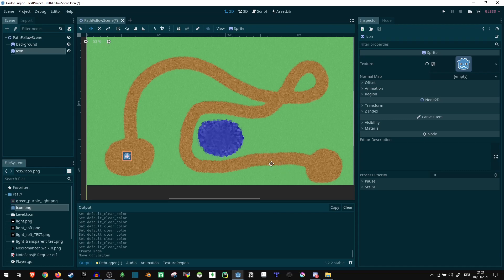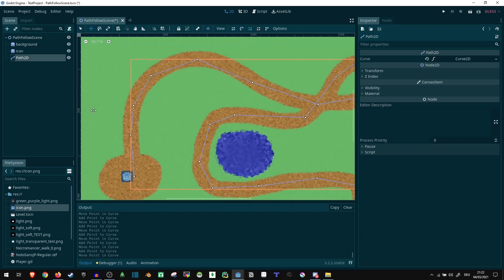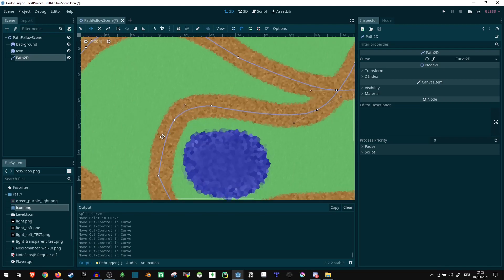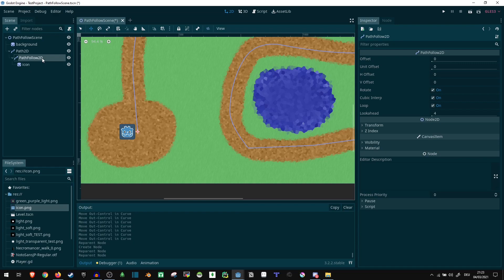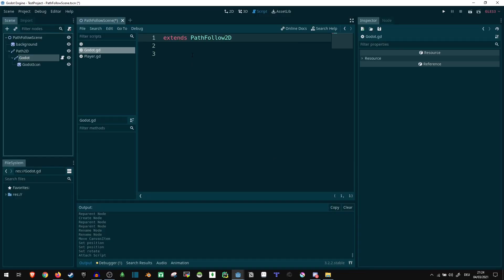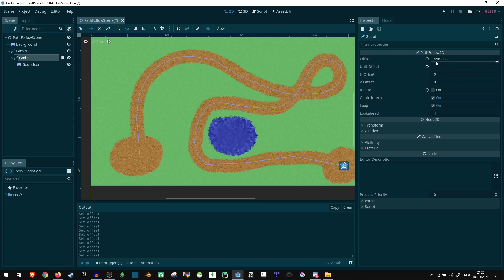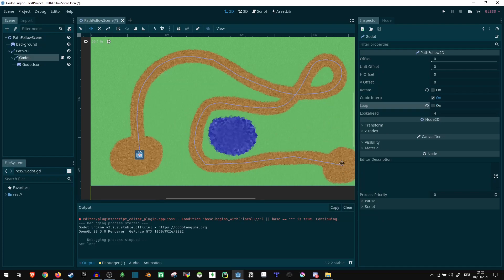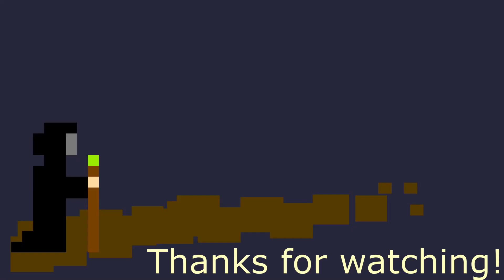Godot Tip: Following Paths (like in Tower Defense games)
Just a quick tip for anyone who hasn't tried using the PathFollow Nodes before!